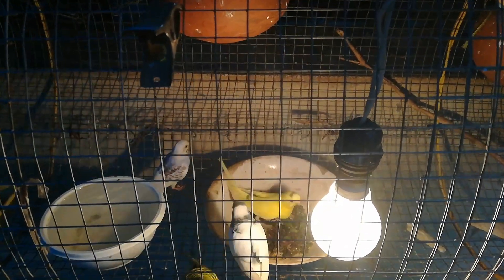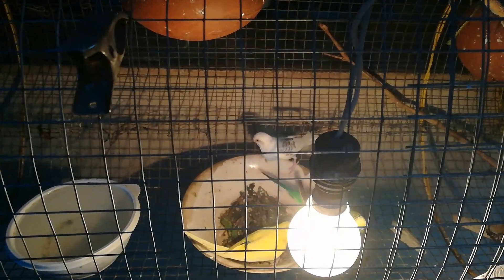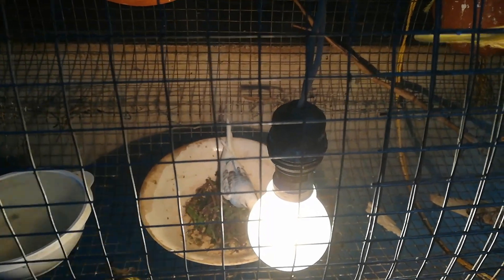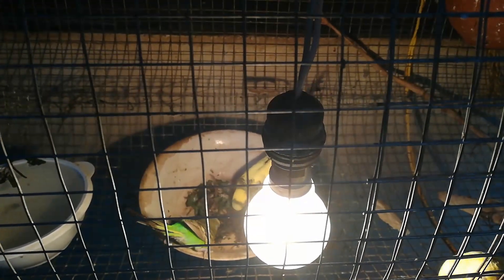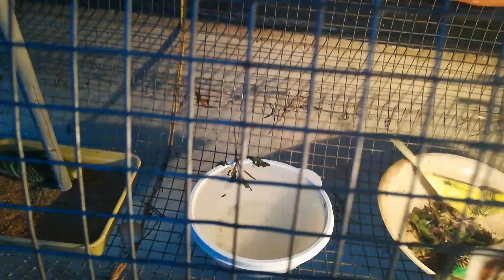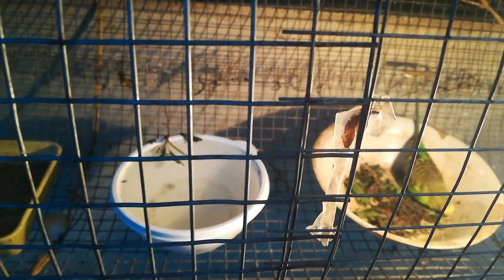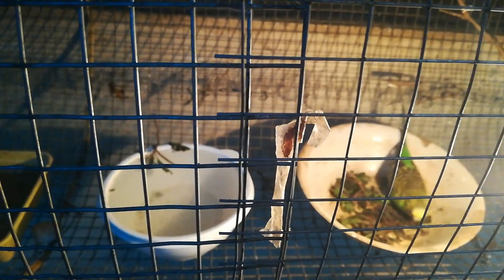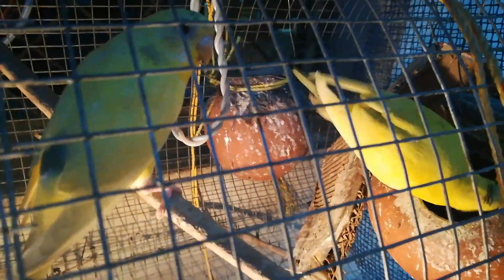Love birds tips...Malayalam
Tips for lovely love birds rearing